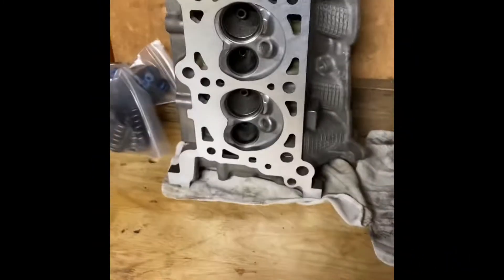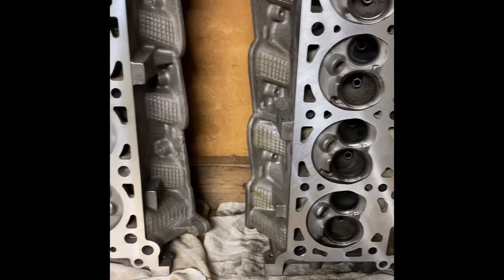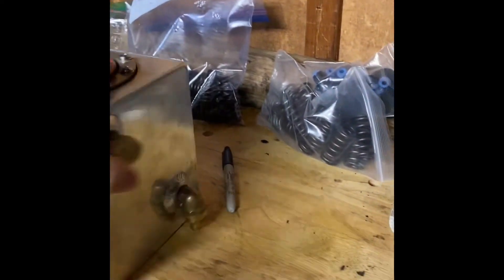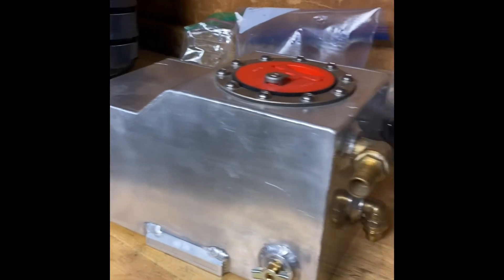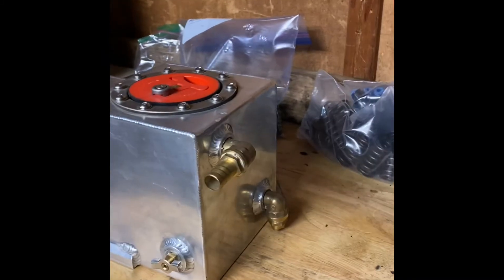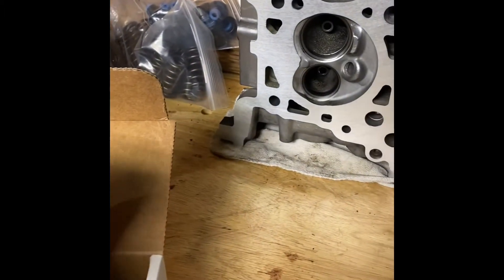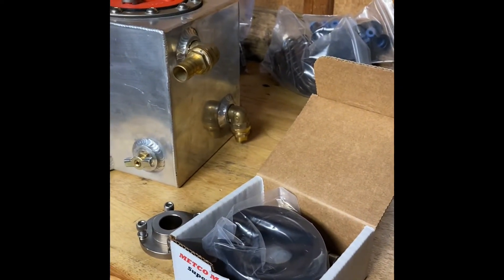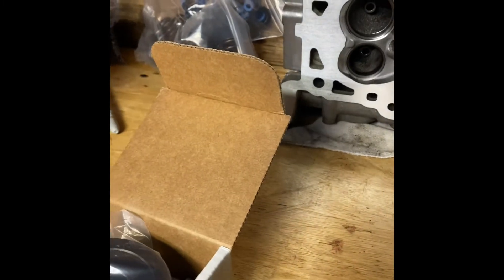Intercooler Ice box and Metco pulley.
Just a short video of a couple of parts I picked up for cheap. I’ll start making more videos after the holidays and after I get my garage warmed up a little. Until then Have a safe and Happy New Year!!